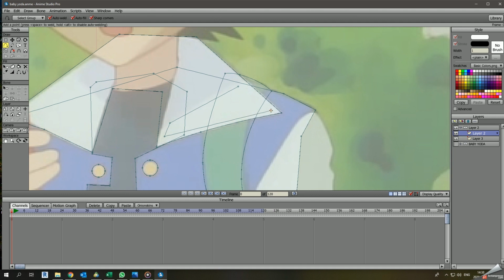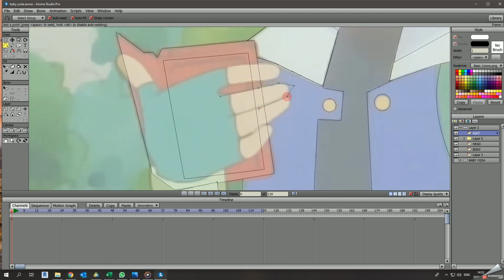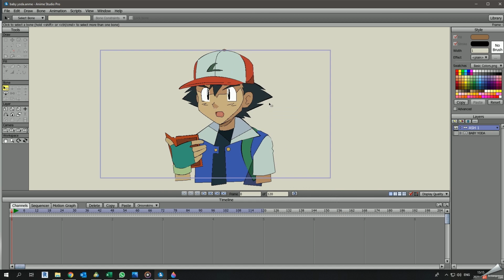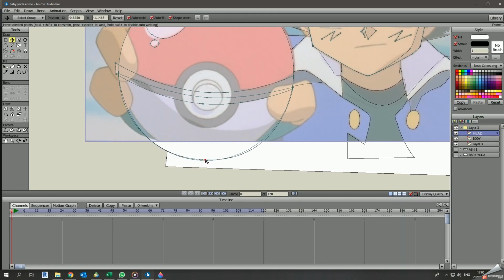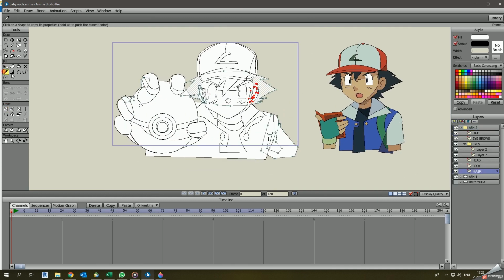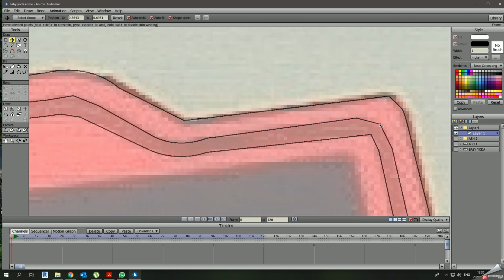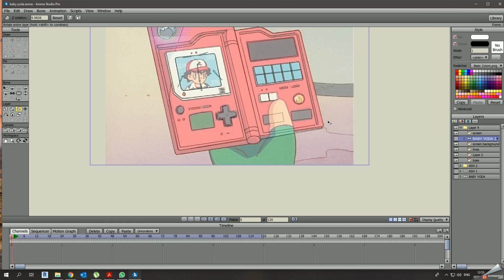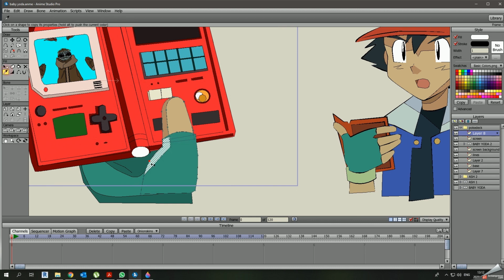Trace & Animate: Ash Ketchum | Pokémon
In this video I will be tracing and animating Ash Ketchum from Pokémon and he will be the last character before we animate everything together.

0:00 - Animation preview
0:23 - Tracing front view
4:56 - Adding colors
7:00 - line styles/ thickness
8:32 - Tracing second view of Ash
13:40 - Adding colors
15:00 - line styles/ thickness
16:38 - Tracing Pokedex
21:09 - Adding colors
23:46 - line styles/ thickness